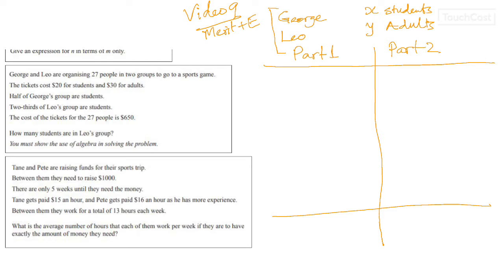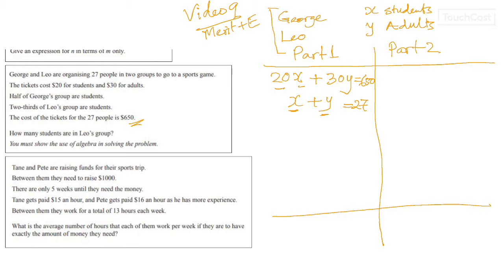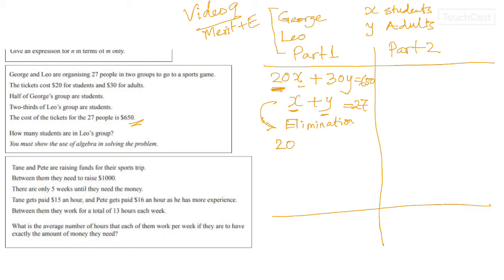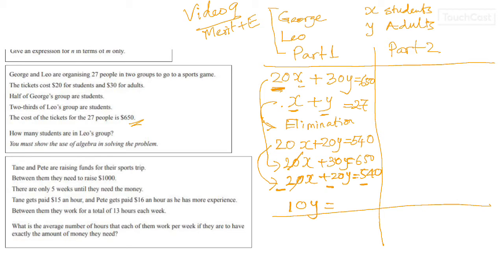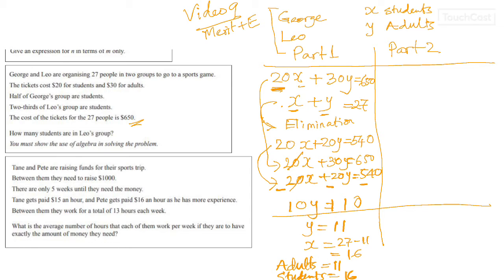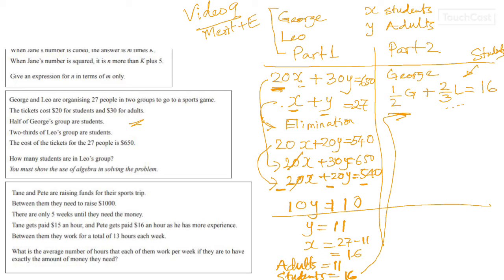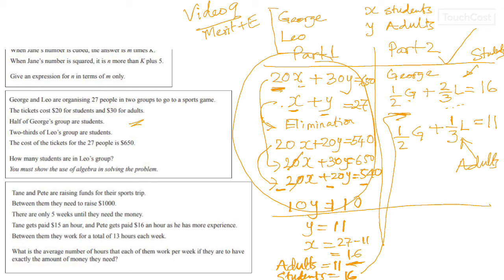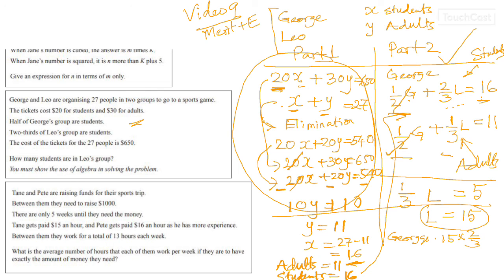Practice-MCAT-simultaneous equations Excellence video 8